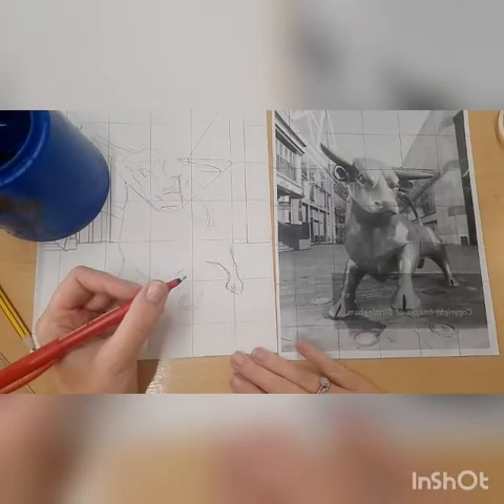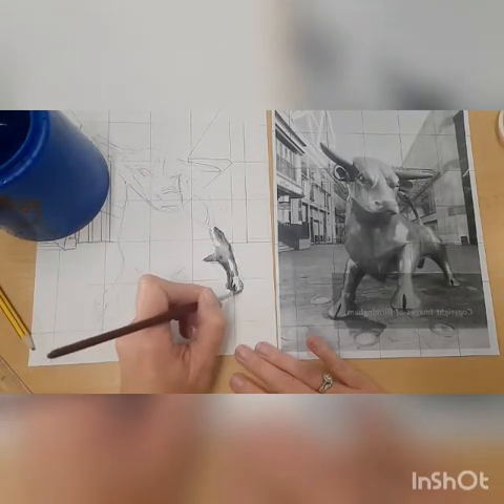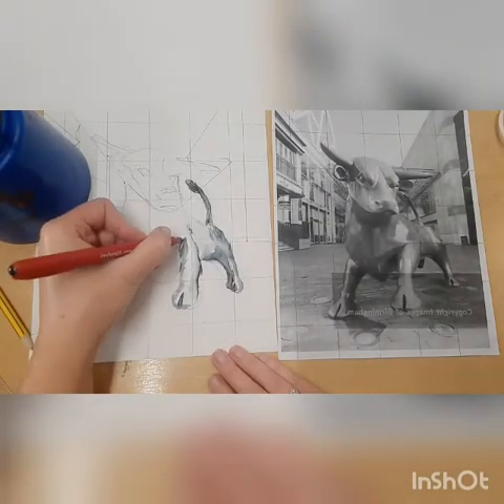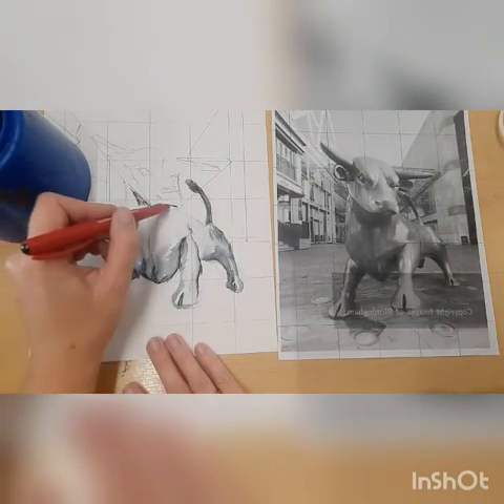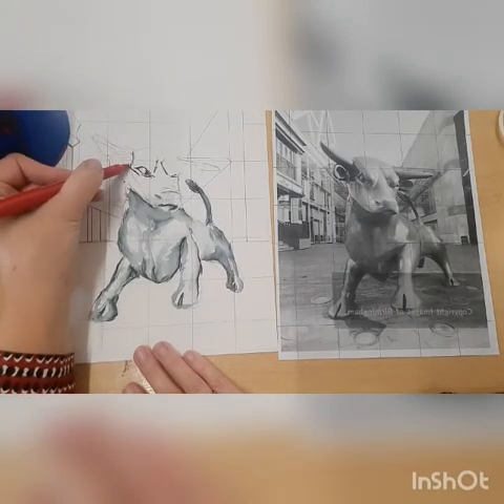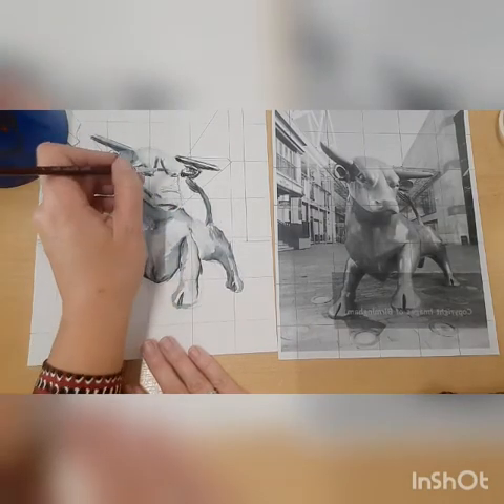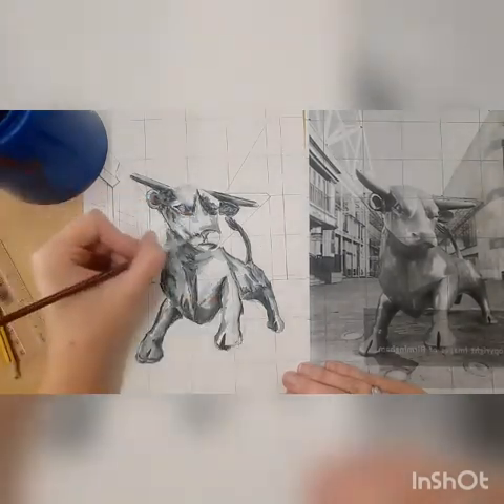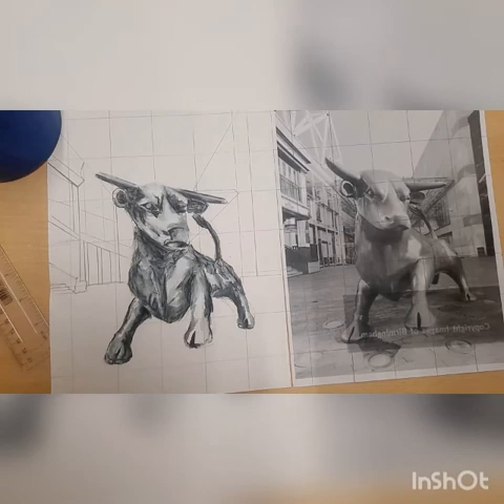Pen and Ink technique